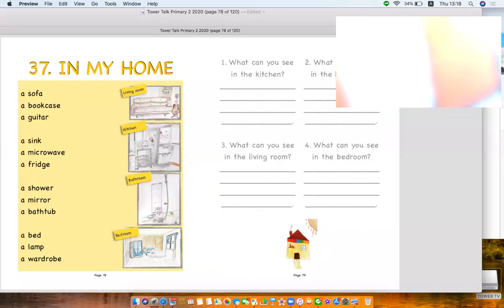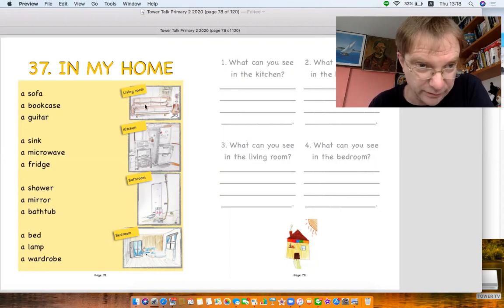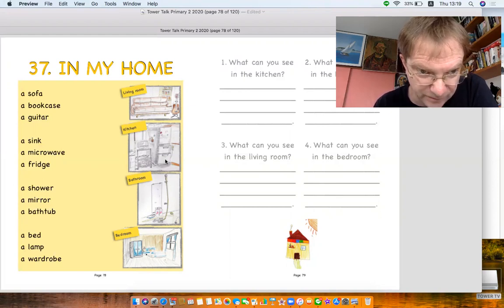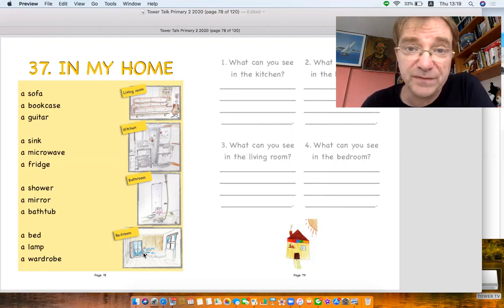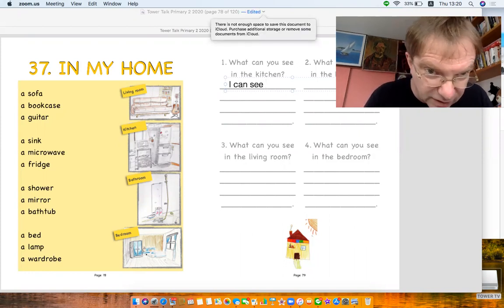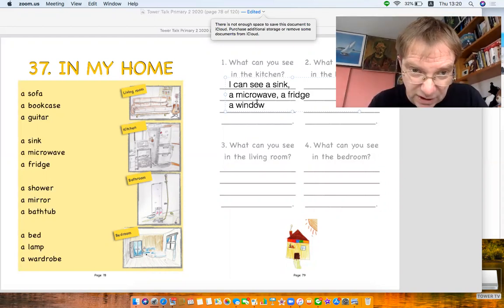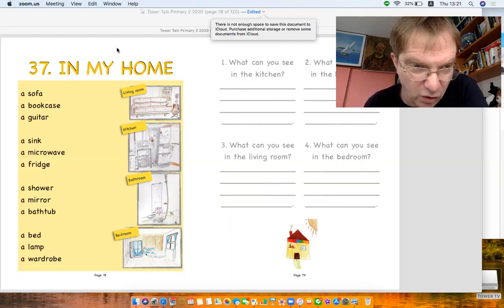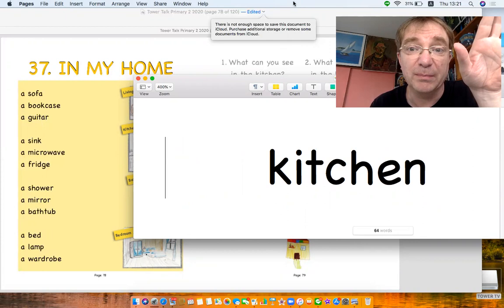Tower Talk P2-37 In my home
ここで使われている教材のシリーズは全てアマゾンで購入可能です。Tower Talk Primary 2: Lesson 37. In my home